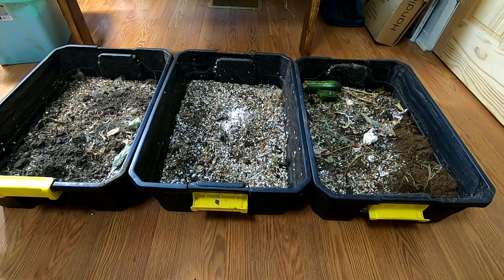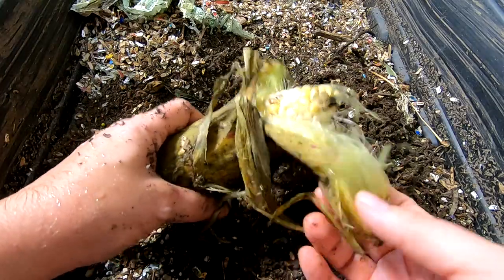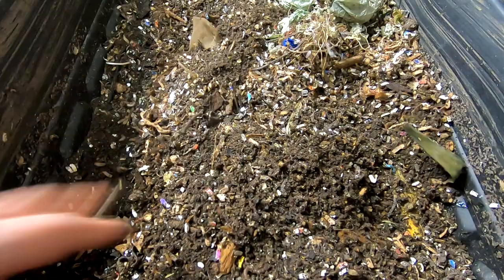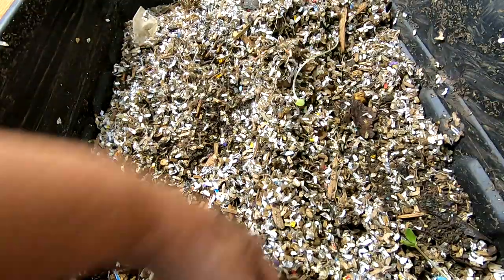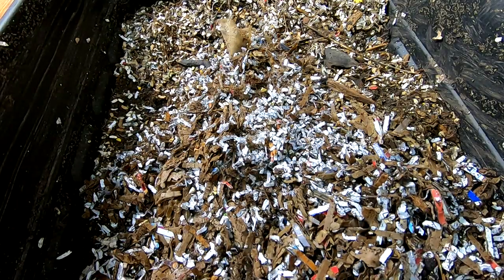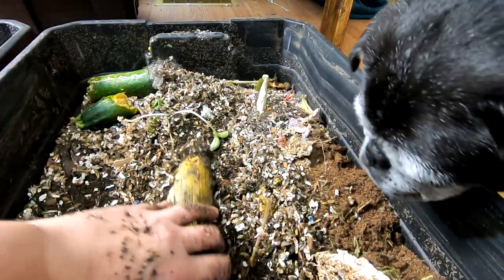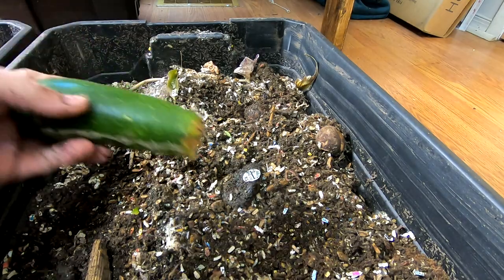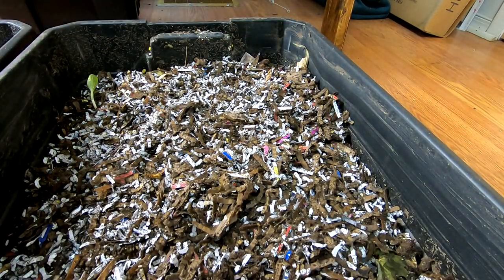AFRICAN NIGHT CRAWLERS CORN FEEDING UPDATE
Looking in after almost 2 weeks we see what the ANC are doing to the raw ear of corn.